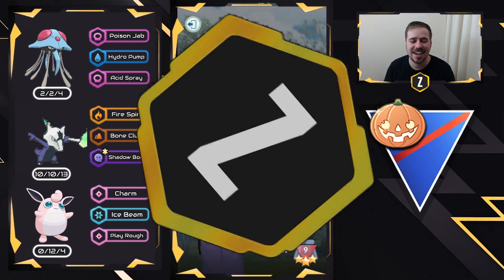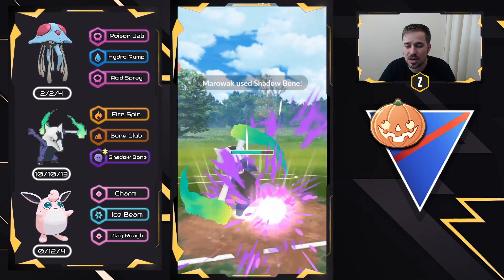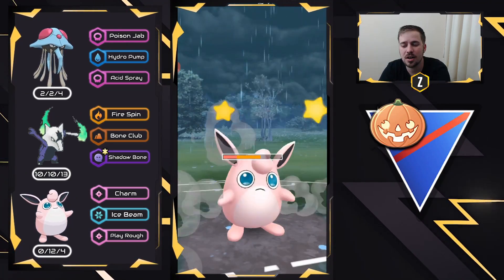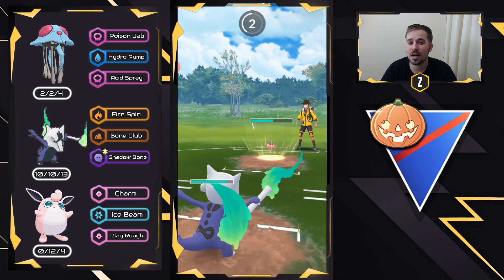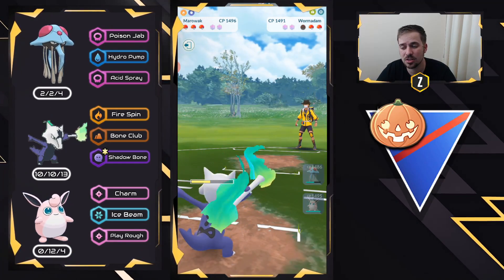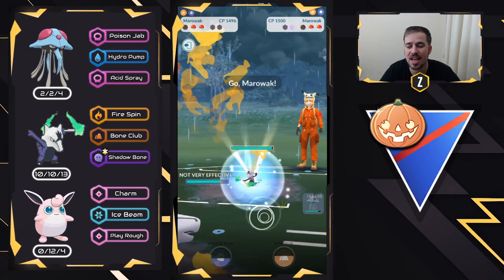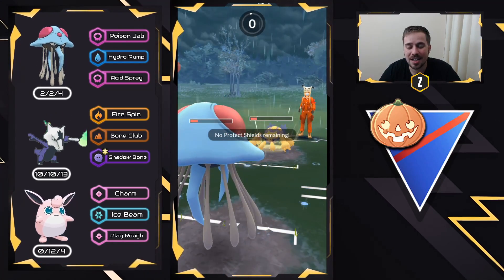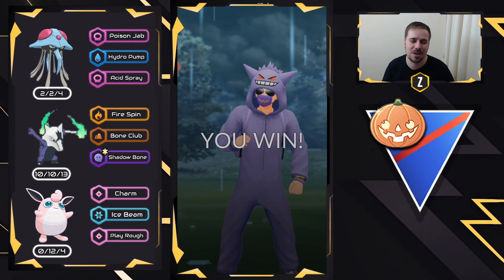Shadow Bone Alolan Marowak in the Halloween Cup for Pokémon GO Battle League!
Today we dive into the final Battles of the Halloween Cup in GO Battle League! Alolan Marowak recently had a Raid Day in Pokémon GO giving it the exclusive move of Shadow Bone!